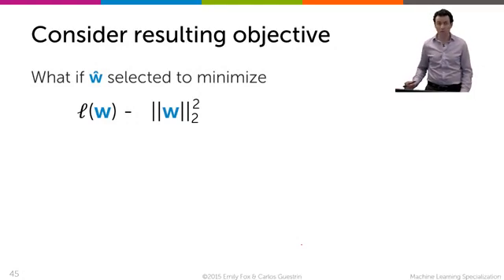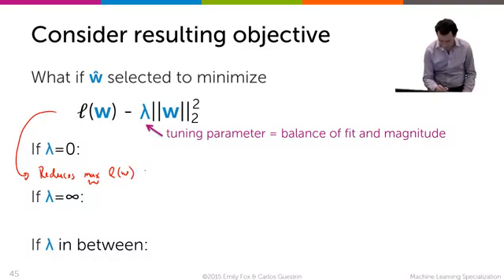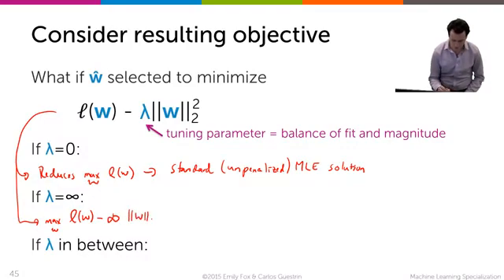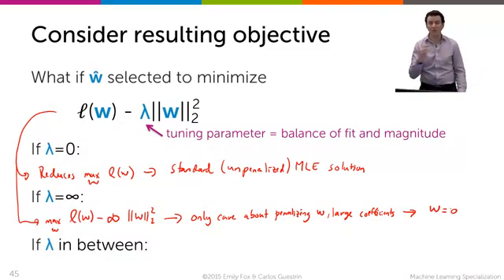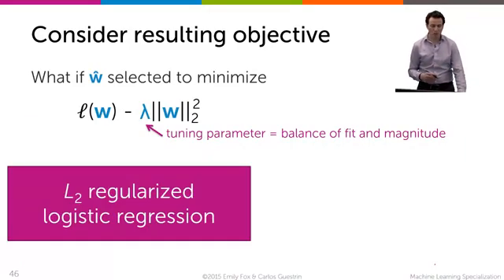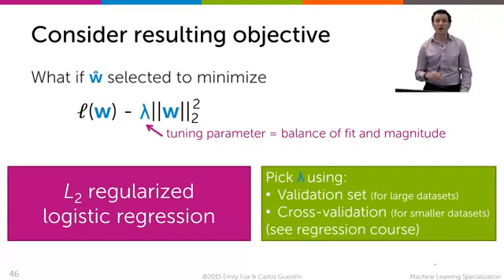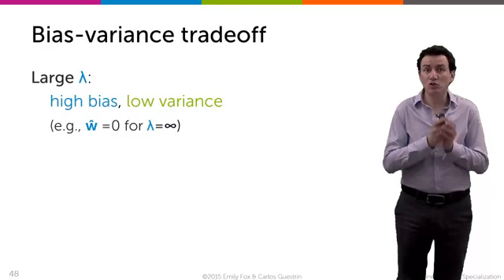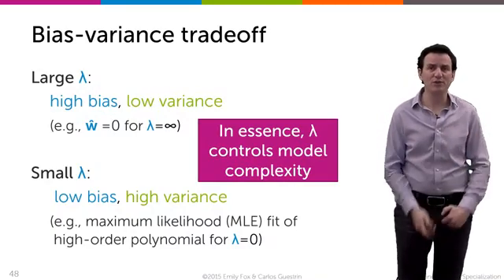L2 regularized logistic regression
Régression logistique régularisée L2